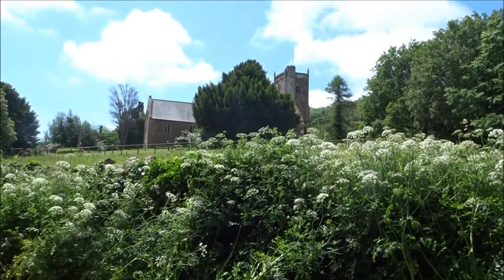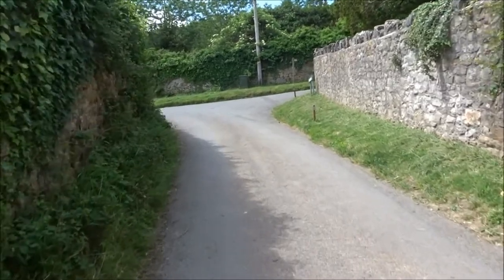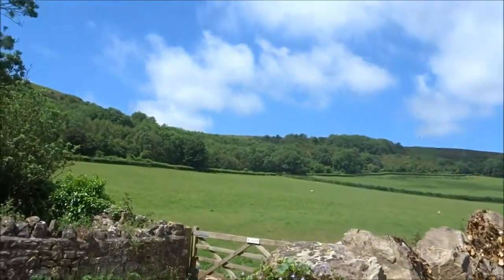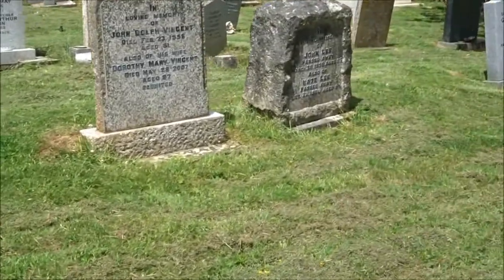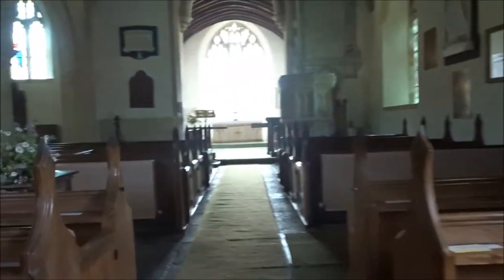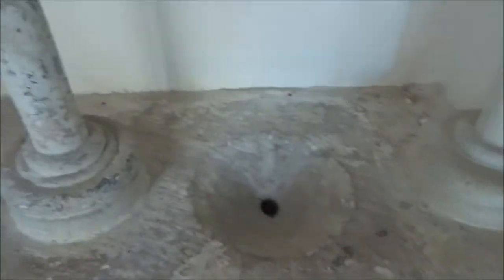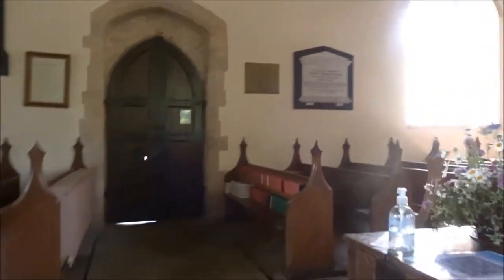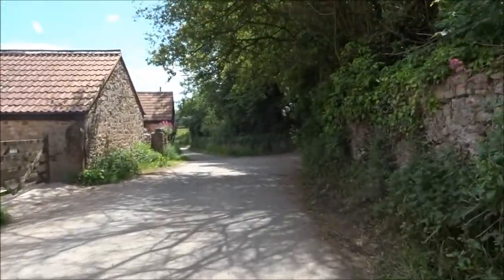A Winscombe Circular Hike, Part IV,'St Michael's of Compton Bishop'by Sheila, June 12th 2021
What a quintessential hamlet with its beautiful church embraced by the magnificent Mendip Hills in the arms of Crooks Peak---a beautiful setting with great views all around--I fell in love with this place the first time I ever visited here---I use to see the church from afar when on the Peak and always intended to visit and I have now several times...A cousin of mine Barbara of Canada also has Somerset roots back in times with family buried here--the Wookeys and others and in the past I have shared my photos and videos with her --sadly she died a few years ago--I miss our online conversations--we came together via researching our family trees several years ago--I always think of Barbara when I come here--somehow her Somerset roots still connect us...Although an Ocean separated our families when many emigrated to Canada in the early 1900s we still felt connected--also via St Leonards at Shipham as well where her Hale family went back centuries and other associated names via marriages---my walks often involve walking in the footsteps of our Ancestors back in time.